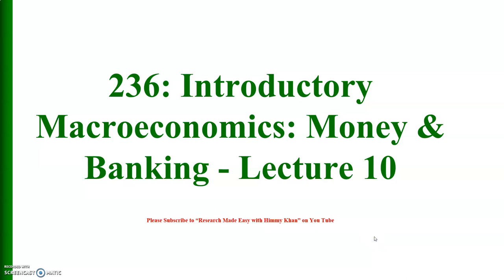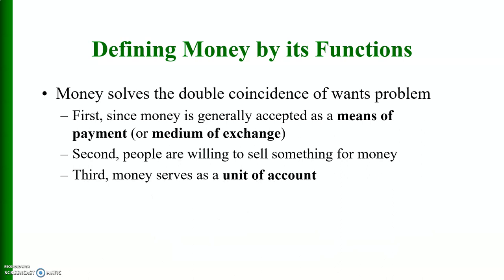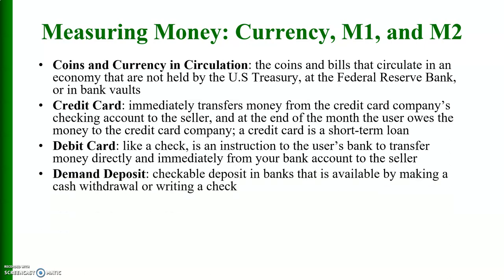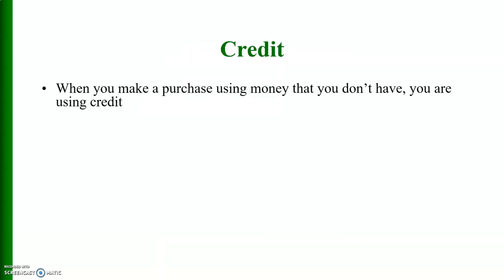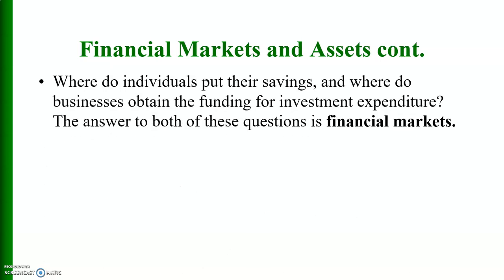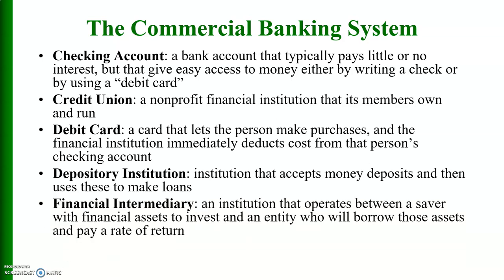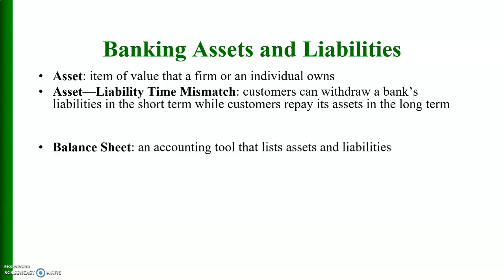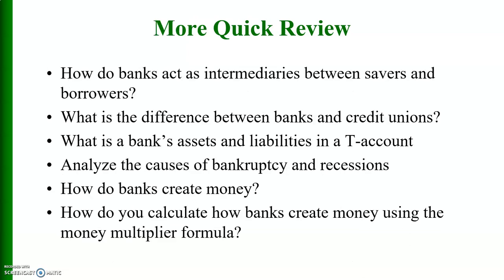236 Introductory Macroeconomics: Money and Banking - Lecture 10 -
This video explains monetary policy and its role in the economy.